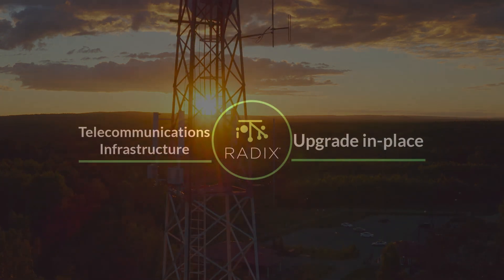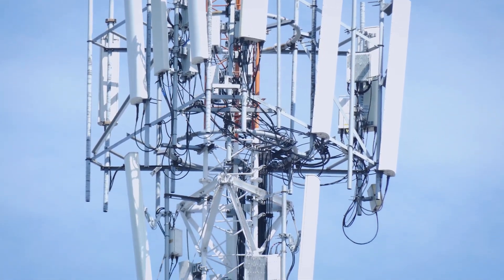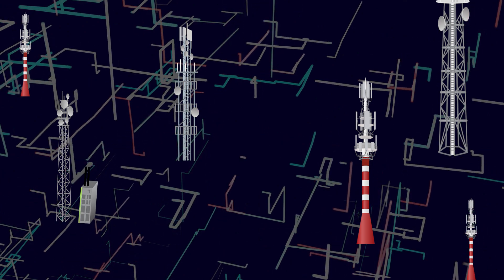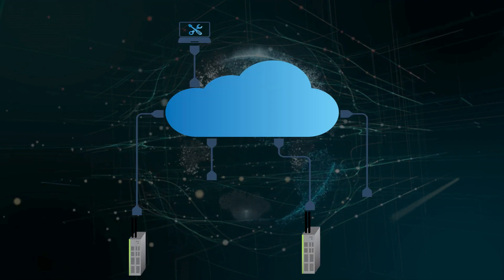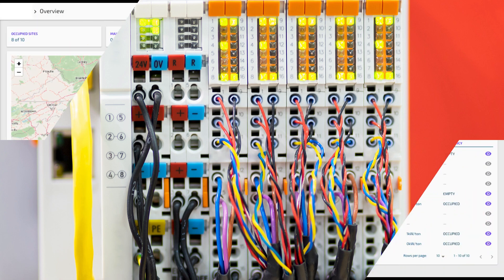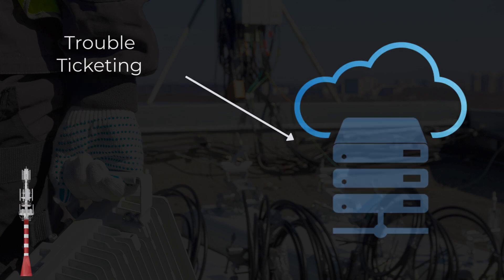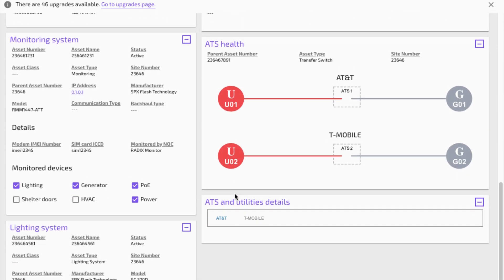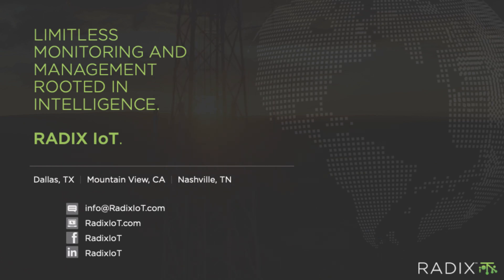Radix IoT in Telcom - Use what you have already invested in! Upgrade in-place.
Radix IoT is the choice for critical infrastructure monitoring and management in telecommunications. But what really does it take to upgrade? Learn how Radix doesn't require changing what you already have